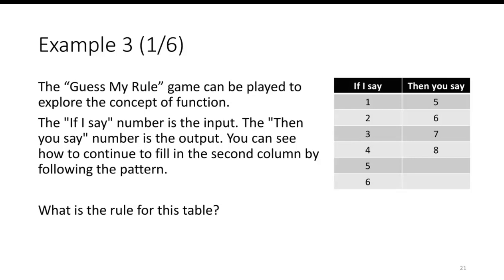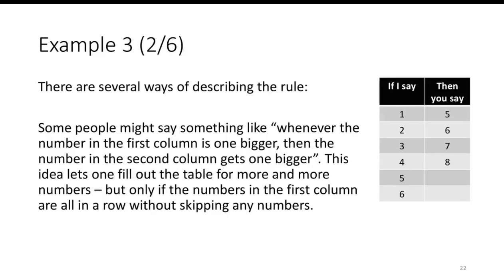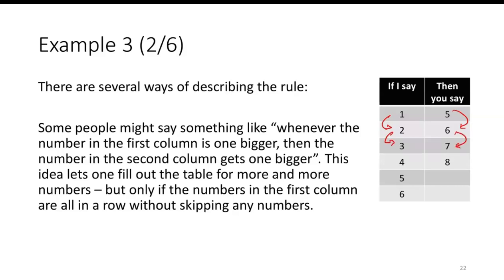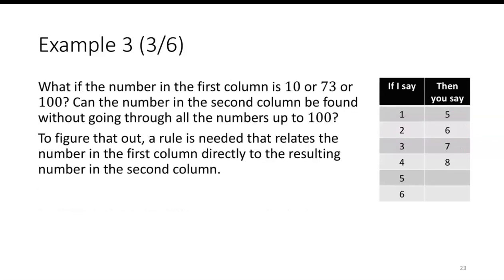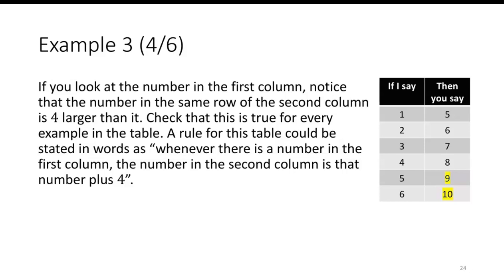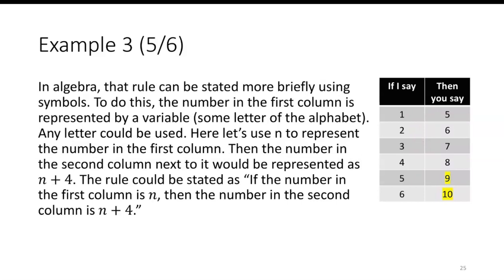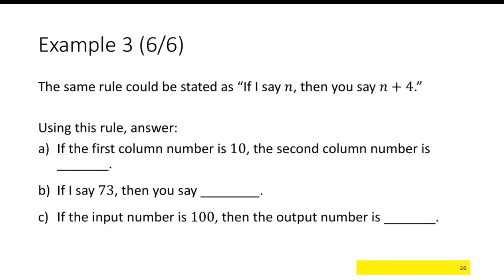Math130L05E Functions and Example 3